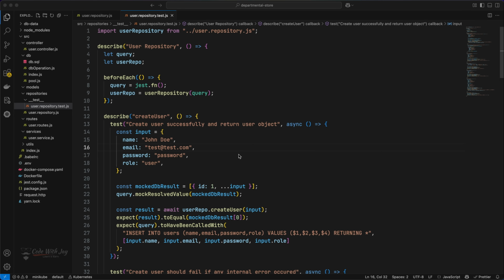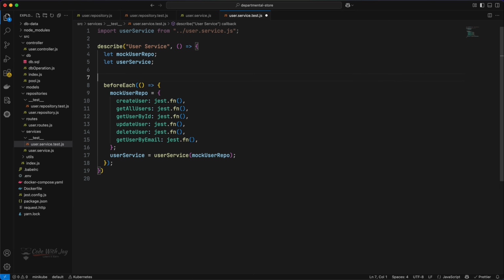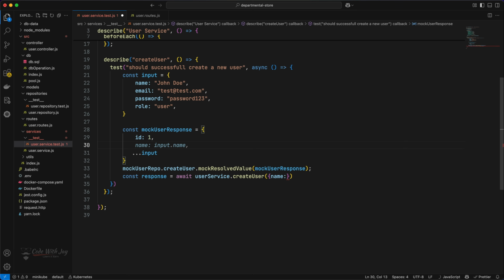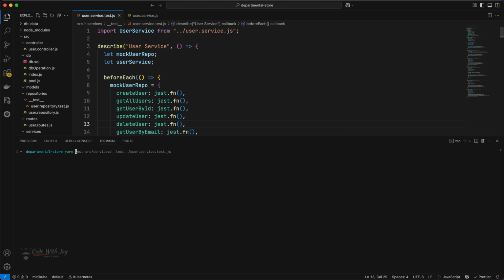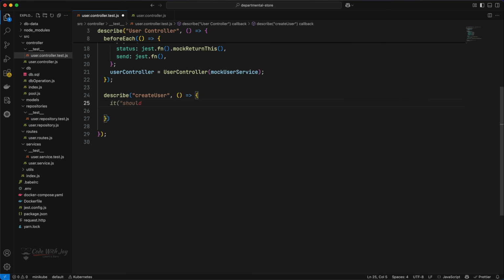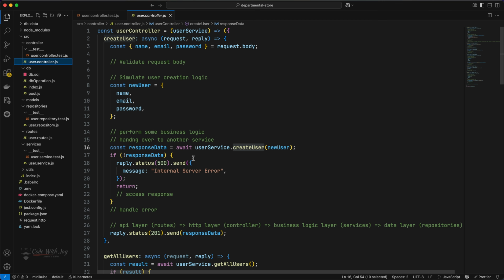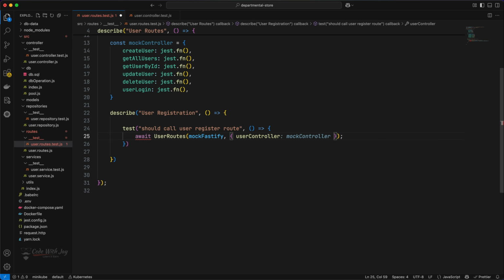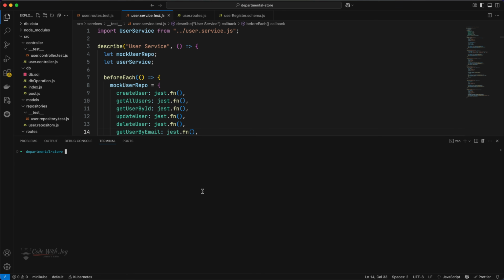Fastify Layers: A Deep Dive into Test Cases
In this video, we explore how to structure, organize, and test different layers in a Fastify application — including routes, controllers, services, repositories, and plugins — using Node.js. You’ll learn how to write clean, maintainable, and real-world Fastify test cases that make your backend more reliable, scalable, and production-ready.

🧠 What You’ll Learn:
✅ Understand the core layers of a Fastify project (Routes, Controllers, Services, Repositories)
✅ How to mock dependencies and isolate logic for unit testing in Fastify
✅ Write integration tests to ensure your Fastify + Node.js API works end-to-end
✅ Best practices for Jest (and Tap) when testing Fastify applications
✅ How to test Fastify hooks, decorators, and plugins
✅ Improve code coverage, detect regressions early, and build confidence in your API
✅ Apply clean architecture & SOLID principles so every layer stays testable

💡 Whether you’re a beginner exploring Fastify testing or an experienced Node.js backend developer refining your architecture, this session will help you write robust, testable, and future-proof Fastify apps.

 for the complete Fastify & Node.js E-Commerce Masterclass, microservices, CI/CD, and real-world projects.

📌 Topics Covered: Fastify testing, Node.js API testing, clean architecture, unit tests, integration tests, mocking repositories, controller tests, route tests, Jest setup for Fastify, production-ready backend.

00:00 Intro & previous test recap
01:05 What we’ll cover in this lecture (service, controller, routes)
02:10 User Service design & SOLID-friendly dependencies
03:50 Creating the test folder for User Service
05:35 Mocking the User Repository methods
07:25 Initializing User Service with mocked dependencies
09:05 Writing the first test: createUser happy path
11:40 Mock return data & asserting repository calls
13:55 Running a single test with yarn test
15:20 Running only one test file via path (clean terminal)
17:00 Adding remaining service tests (getAll, getById, update, delete, login)
18:40 Debugging test failure: findUserByEmail vs getUserByEmail
20:05 Fixing the service and re-running tests
21:30 Starting Controller layer tests
23:00 Mocking reply (status + send) for controller tests
24:45 Testing createUser controller action
26:30 Running controller tests successfully
28:10 Testing Fastify routes with mocked Fastify instance
30:00 Route test fails because of schema → adding userRegisterSchema
32:20 Re-running route tests → all green ✅
34:10 Why every layer must be testable (repo, service, controller, route)
36:00 Clean Architecture, loose coupling & testability recap
37:30 Running all tests together
38:40 What’s next: CI/CD, GitHub, auto test runs
40:10 Closing notes & wrap-up 🙌